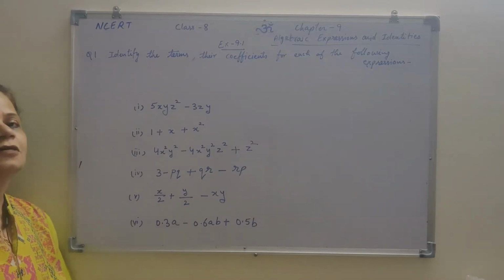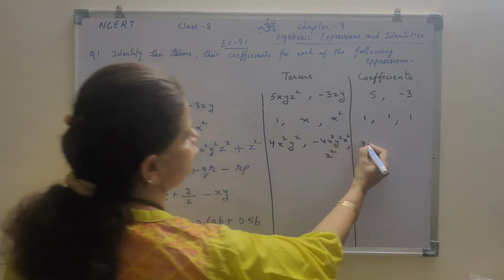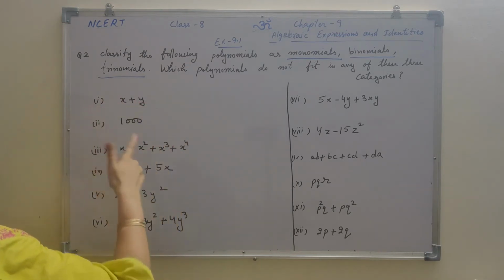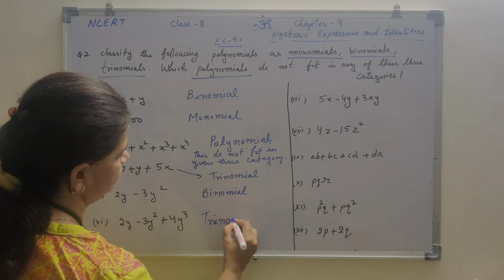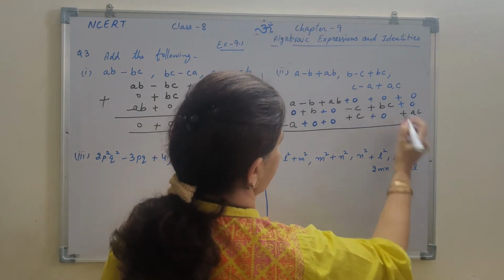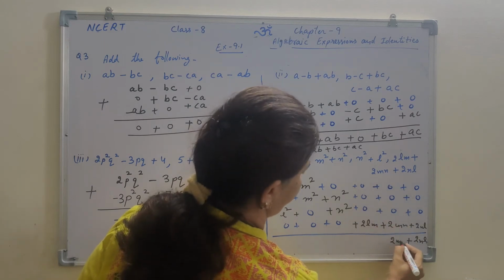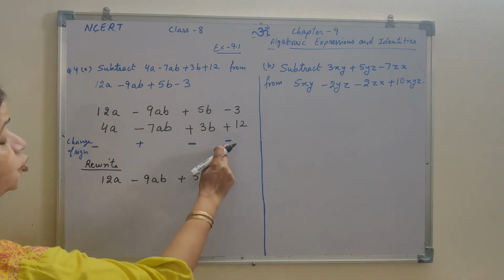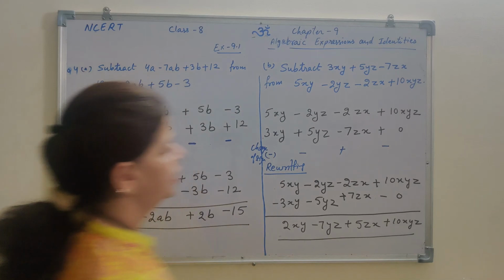Algebraic Expression || Chapter-9 || Ex 9.1(Q1-4) || Class 8 || NCERT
In this video we are going to discuss solutions of Question 1-4 of Exercise 9.1
Kindly share your comments and ask your doubts.